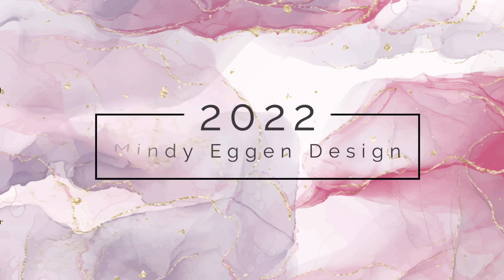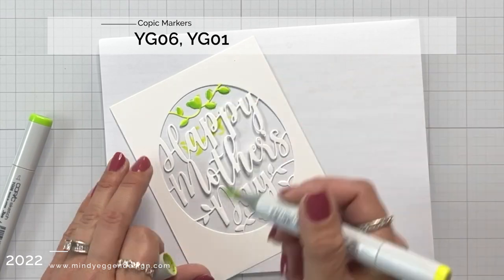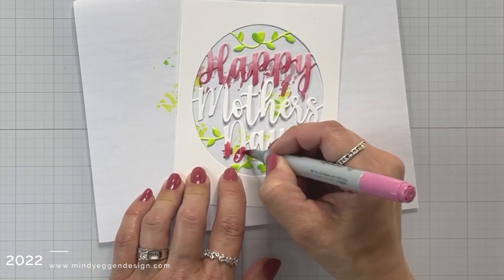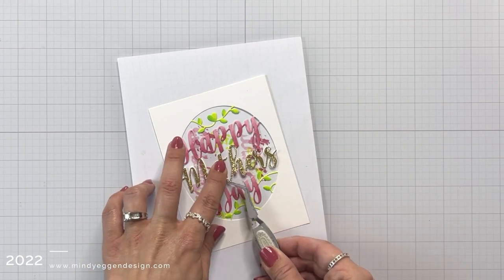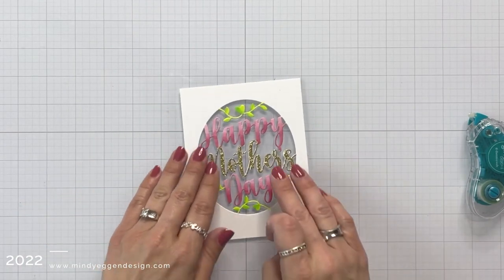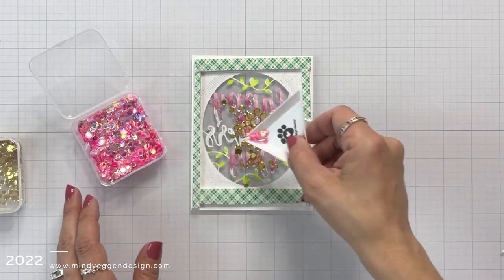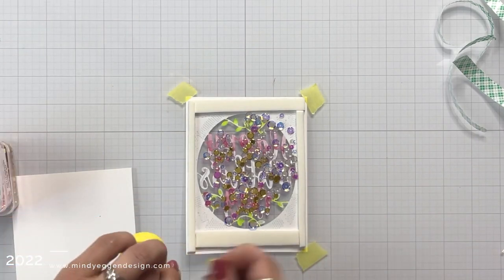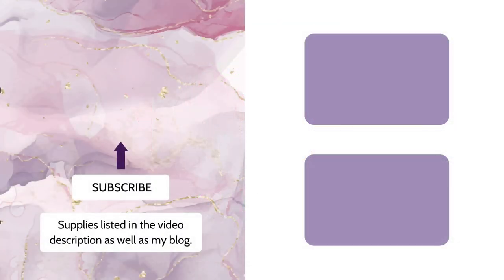SIMPLE Shaker Card + Coloring Die Cuts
Simple shaker card and coloring die cuts.

• STORAGE- Fine Tip Bottles- 3 Pack - Gina K Designs

• Black Glass Craft Mat — Glassboard Studio

——— ⭐️⭐️  DISCLOSURE ⭐️⭐️ ———

Some of the products used in today's video were sent to me from Hero Arts as part of their Creative Team.  Thank you!